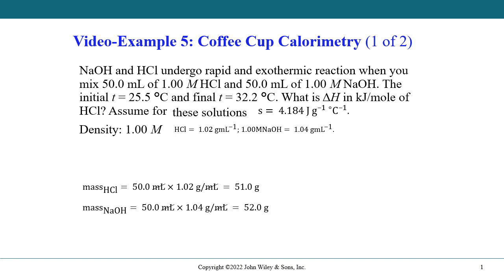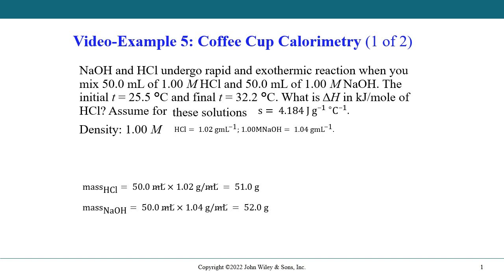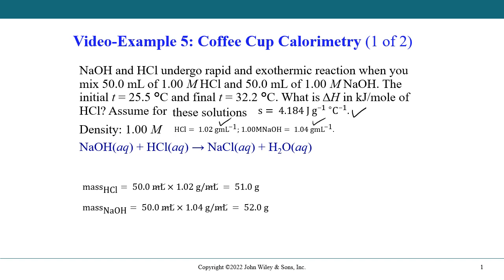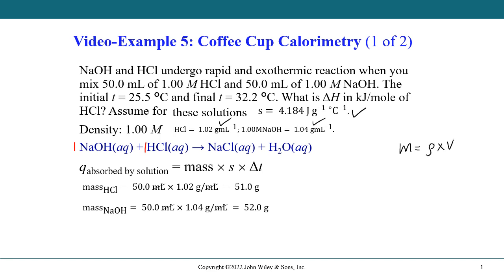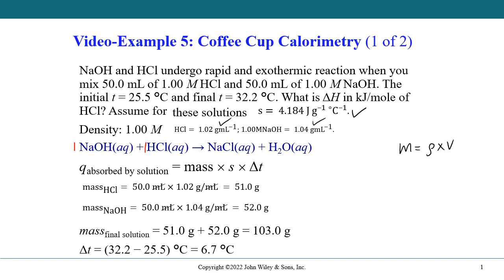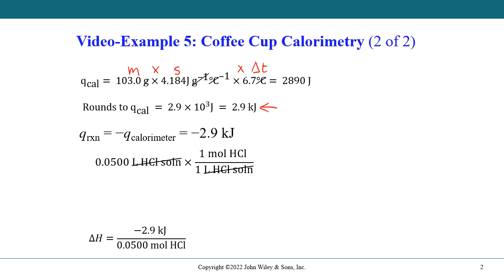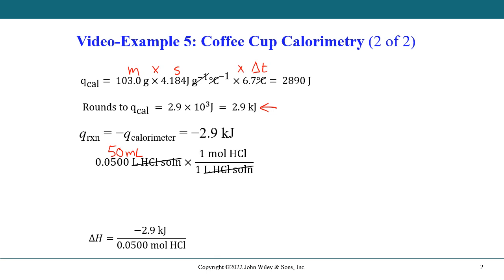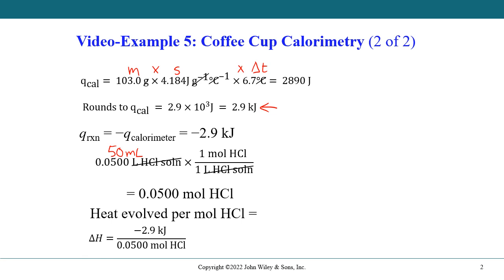CEM01B1-Unit 1-Video Example 5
Video Example 5 for Unit 1 - Energy & Chemical change